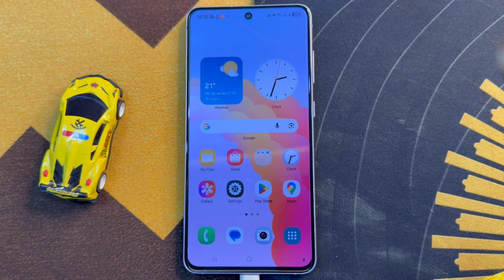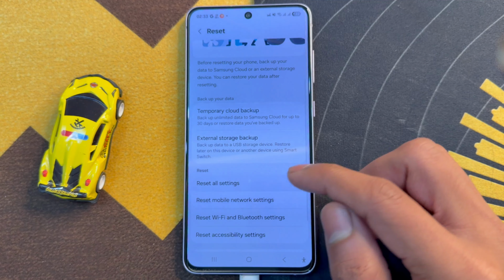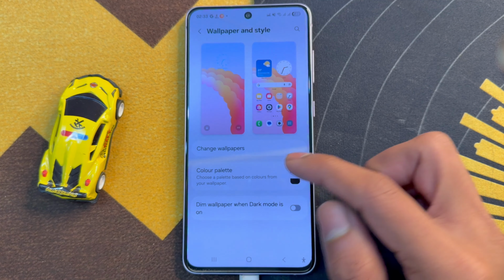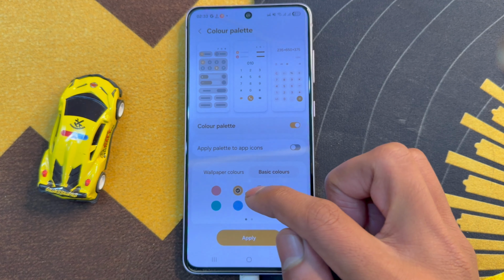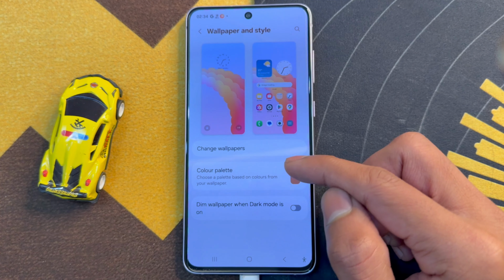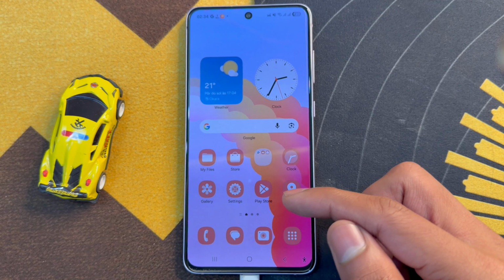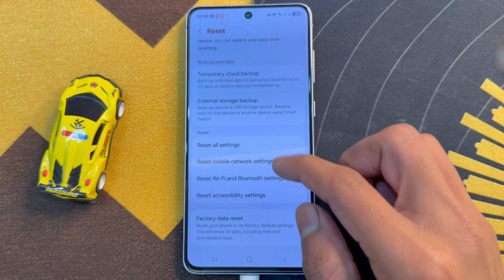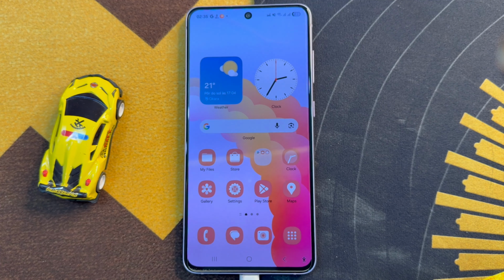Samsung Galaxy S26 Icon Colors Changed After Update? Here’s How to Fix It Quickly!